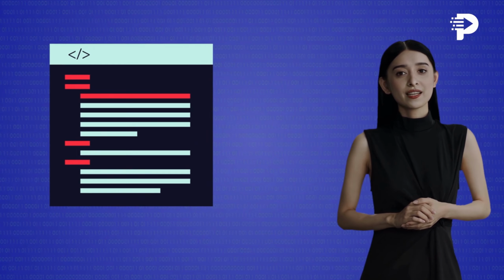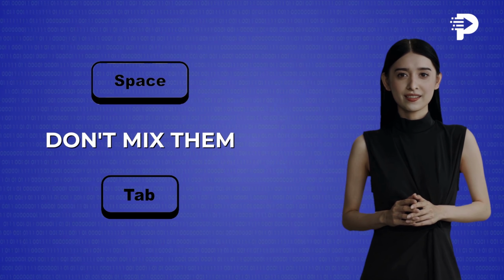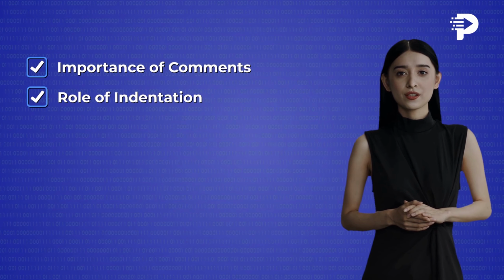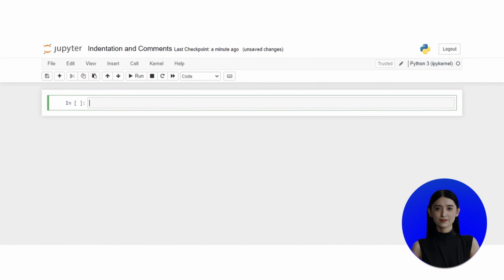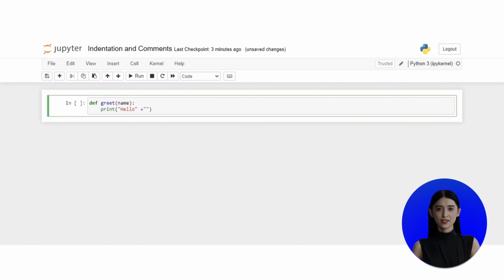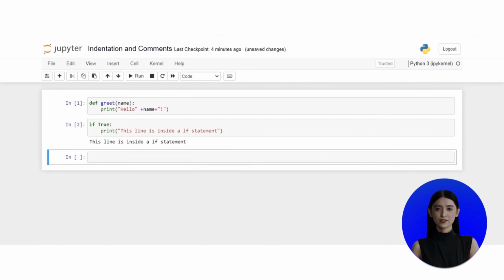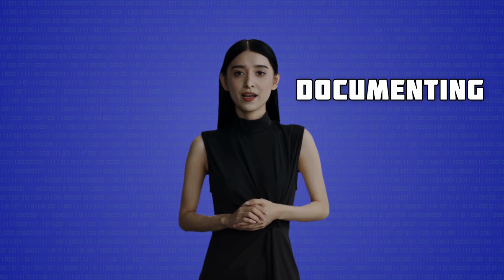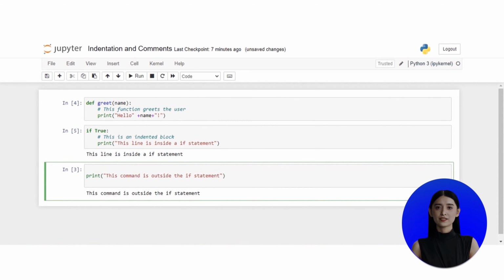Indentation in Python | Comments in Python | Python Full Course | Pt-3 | Programming Hub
Python is one of the most demanded programming languages in the job market. Surprisingly, it is equally easy to learn and master  Python. This python tutorial for absolute beginners focused on teaching you python concepts from the ground up.
Learn how to do proper indentation or write comments that provide context, enhance collaboration, and make your code more maintainable.

Topics Covered:

00:00 Python Syntax And Basic Data Types
00:57 Identation
01:36 Indentation to Organize And Structure Your Course
02:59 What are commands
03:52 Variable And Data Types

Certification Courses:-